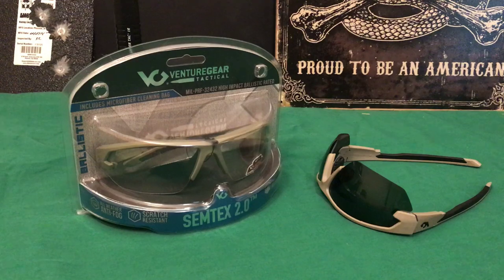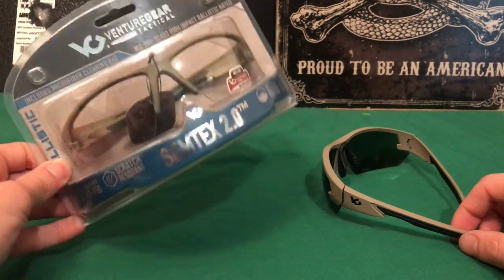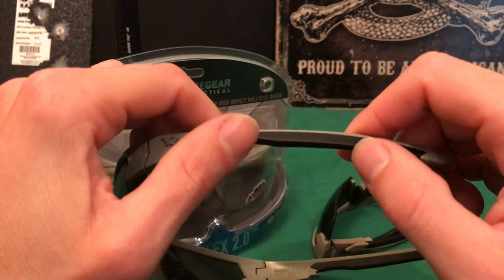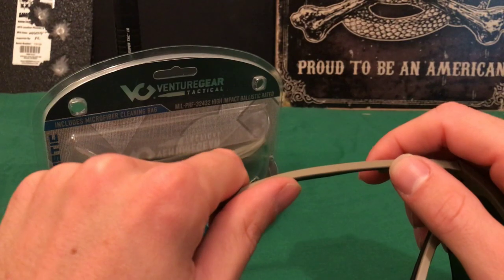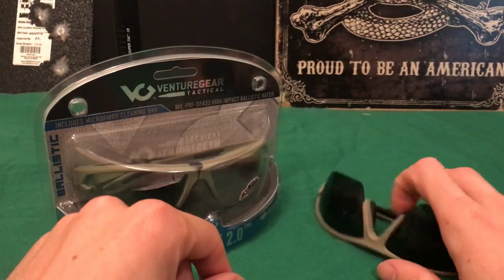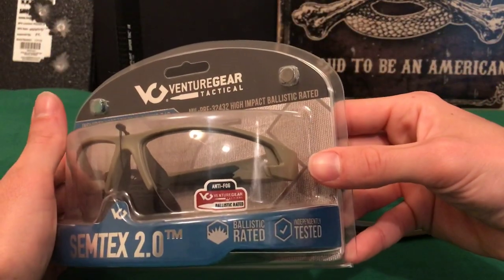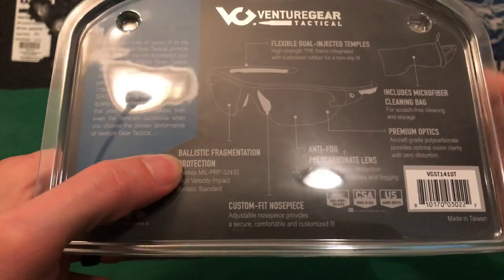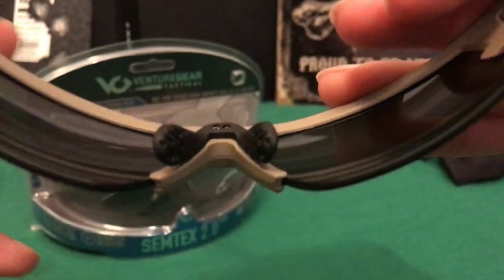Venture Gear Semtex 2.0 Glasses - Eye Pro That Will Actually Fit Under Ear Pro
Great, low cost, sunglasses/eye pro that I have been using for around 2 years.

Venture Gear Semtex 2.0